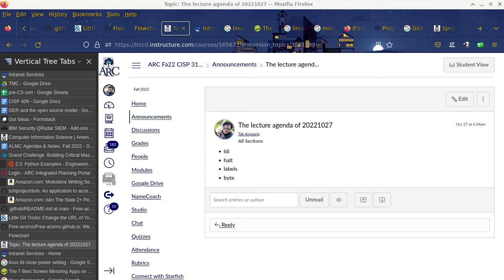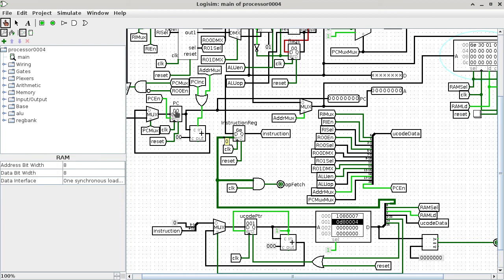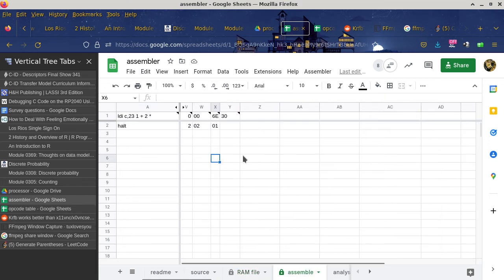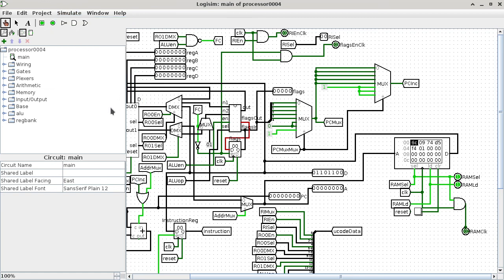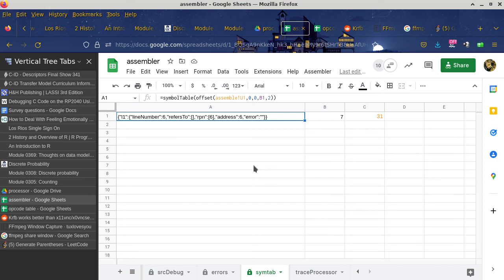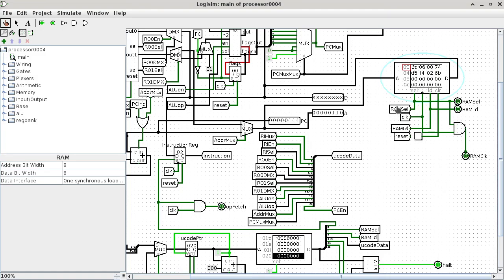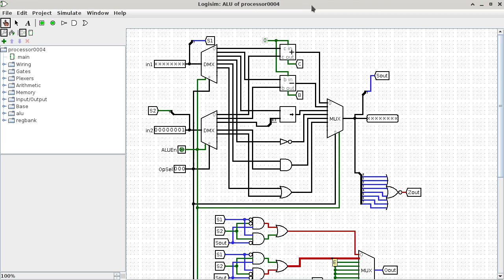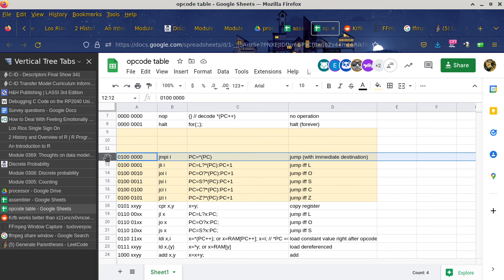20221027 CISP310 [ ldi, labels, preview of jmpi, jci, cmp ]